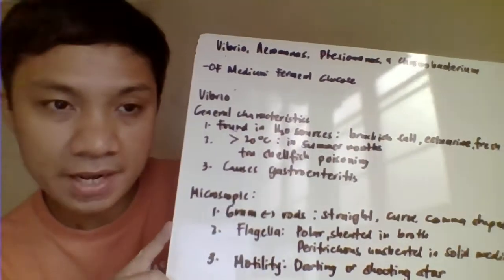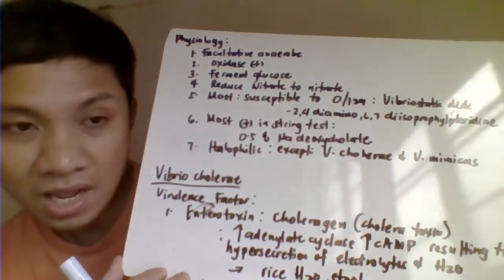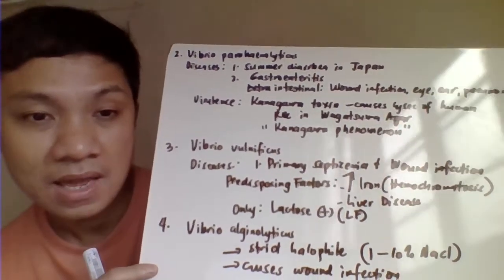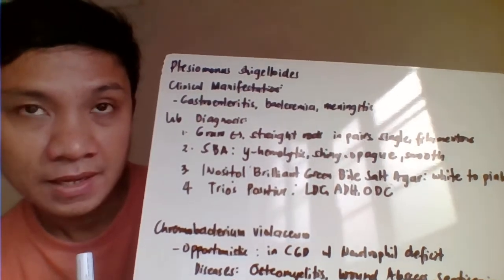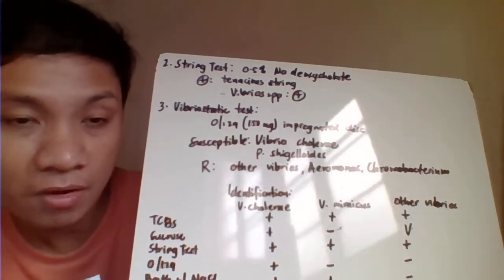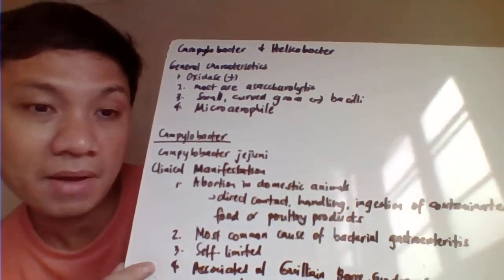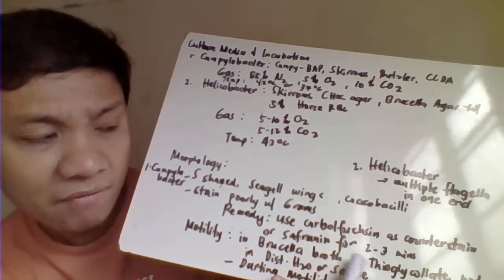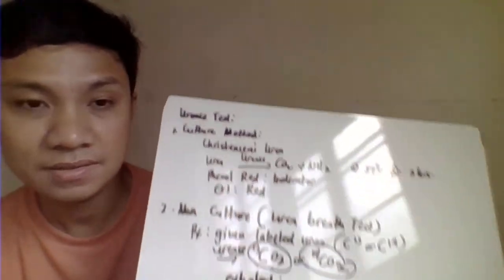VIBRIO, AEROMONAS, PLESIOMONAS, CHROMABACTERIUM